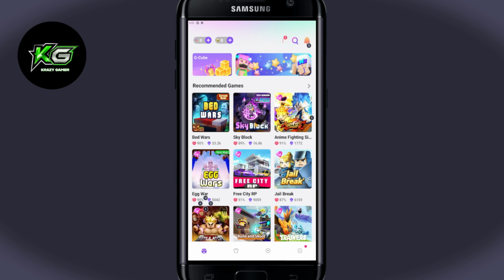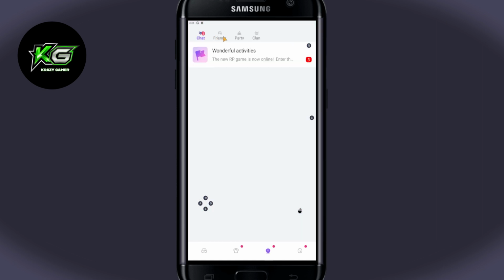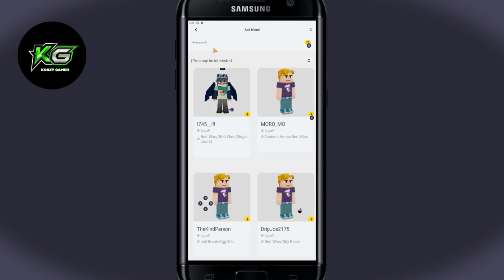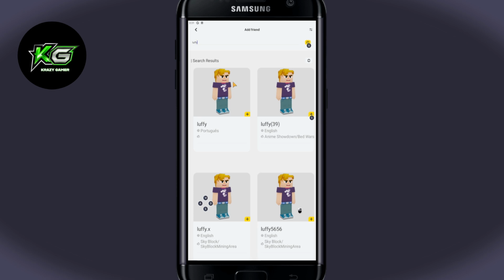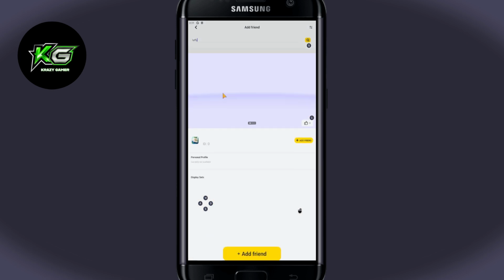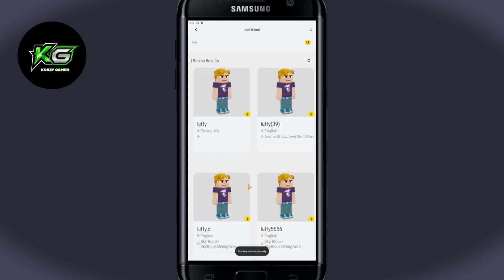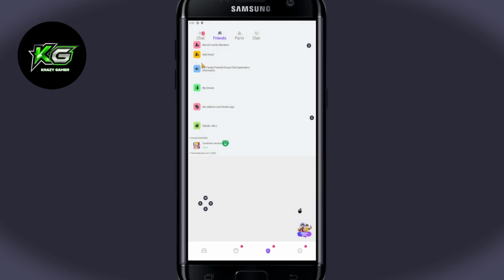How to Add Friends on Your Blockman Go Account? Include Friends on Your Blockman Go 2024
Looking to connect and play with your friends on Blockman Go? In this video, I’ll show you a step-by-step guide on how to add friends to your Blockman Go account. Whether you want to team up for exciting games or just expand your social circle, this tutorial has you covered.